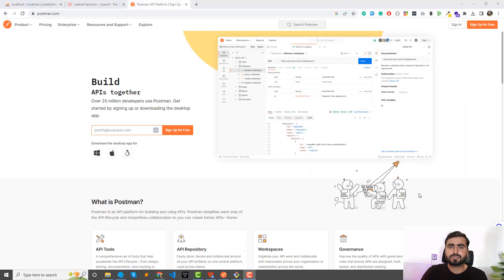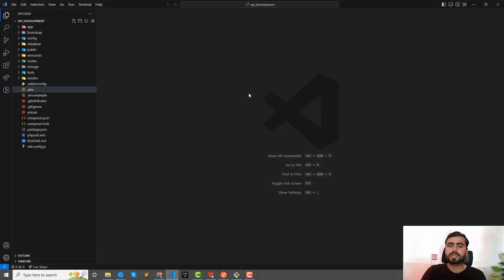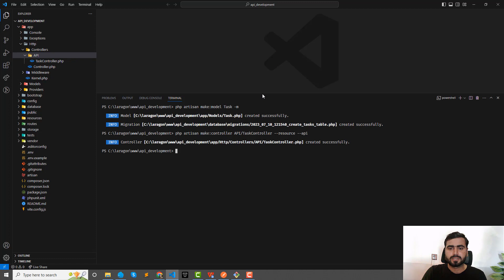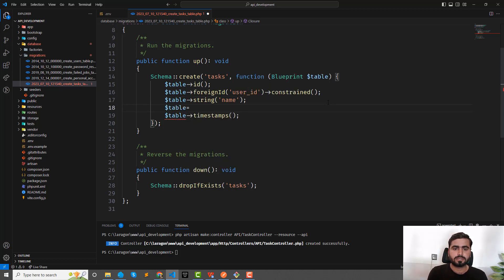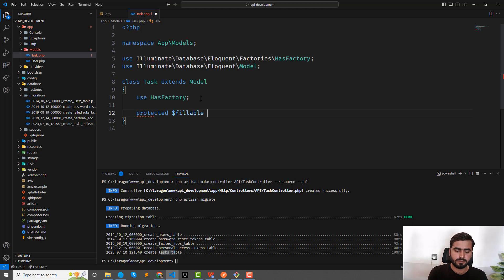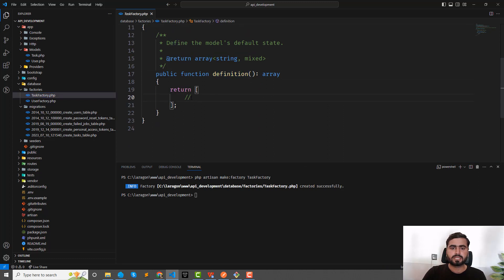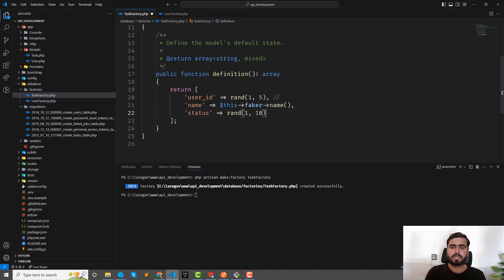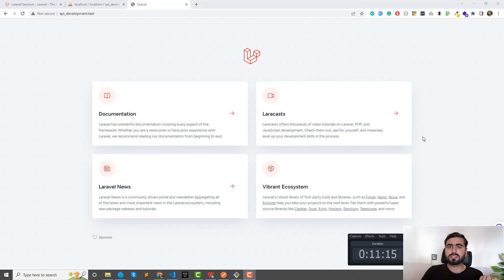#02 Creation Database tables and API Cotroller in Laravel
Creation Database tables and API Cotroller in Laravel
Build Your own API in Laravel | How to create your API in Laravel

Are you looking to enhance your web development skills and create a robust API using Laravel? Look no further! In this comprehensive video tutorial, we'll guide you through the process of building your very own API in Laravel using the powerful Laravel Sanctum.

Laravel is renowned for its elegance and simplicity, making it one of the most popular PHP frameworks out there. By combining it with the security features of Laravel Sanctum, you'll have the perfect foundation for crafting seamless and secure API experiences.

No matter your skill level, this hands-on tutorial is tailored to suit everyone. From setting up your development environment to implementing advanced features, we'll cover it all, ensuring you gain a deep understanding of each step along the way.

The video tutorial will cover the following key topics:

Introduction to Laravel and Laravel Sanctum: Discover the benefits and features of Laravel as a framework, and learn how Laravel Sanctum enhances security.

Environment Setup: We'll walk you through installing Laravel and configuring your development environment for a smooth development experience.

Authentication and Authorization: Dive into Laravel Sanctum's authentication and authorization mechanisms, including token-based authentication for optimal security.

API Routes and Controllers: Learn how to define API routes and create dedicated controllers to efficiently handle incoming API requests.

Validation and Error Handling: Implement validation rules for data integrity and gracefully handle errors with proper responses.

CRUD Operations: Master the fundamental CRUD operations (Create, Read, Update, Delete) to manage resources through your API endpoints.

API Testing: Explore testing methodologies to ensure API stability and reliability, covering both unit tests and API integration tests.

Advanced Features: Level up your API by incorporating advanced features like pagination, sorting, filtering, and more.

With expert guidance, clear explanations, and practical examples, you'll gain the confidence to build a well-structured and high-performing API. We'll also provide valuable tips, best practices, and pitfalls to avoid, empowering you to create top-notch APIs to power your web applications.

Throughout the video, you'll witness the instructor's expert guidance, presenting clear explanations and practical examples to solidify your understanding of each concept. Additionally, you'll be provided with valuable tips, best practices, and potential pitfalls to avoid, empowering you to build a well-structured and high-performing API.